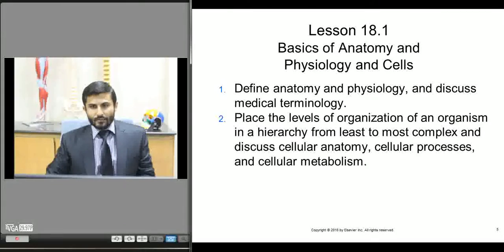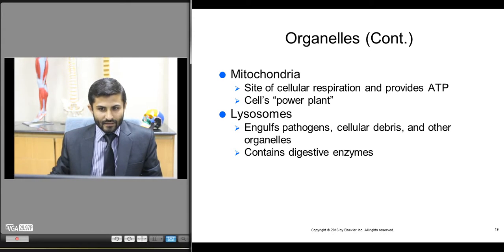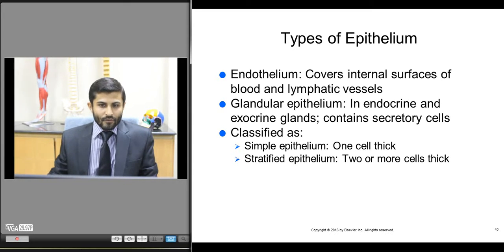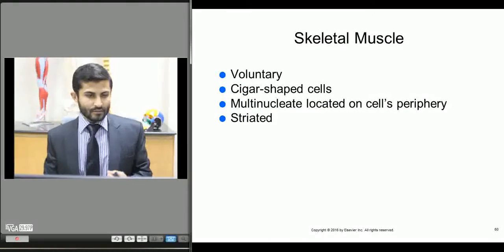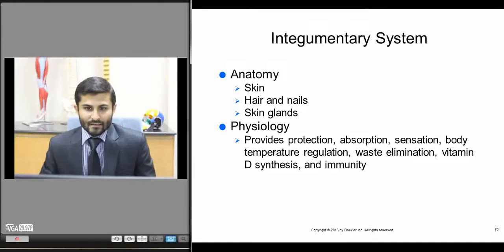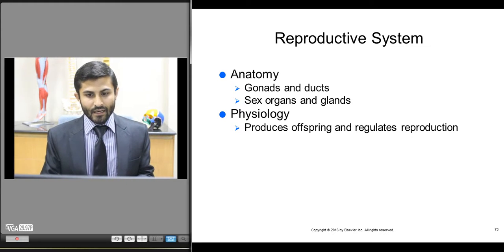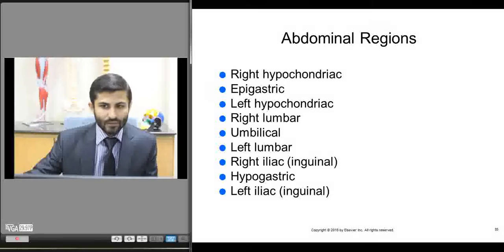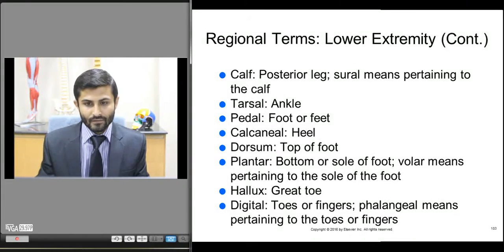Introduction into the Human Body- Anatomy and Physiology Term 1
Dr. Syed Ali Hussain, manual therapist, presenting a video lecture on chapter 18 of Massage Therapy BY Susan G. Salvo: Introduction into the Human Body. This video encompasses all three subsections of this chapter.

Content for section 18.1 includes a brief review of medical terms, discussion about structure and function of the cell and its components (organelles), movement of materials across the cell (diffusion, active and passive transport, and osmosis) and cellular metabolism  discussing the organization of of an organism (from most complex to least), and learn about the cell.

Content for section 18.2 includes discussing the different types of tissues and membranes, learning about homeostasis, and introducing all of the body systems.

Content for section 18.3 includes learning about anatomic positions, cavities,  quadrants, regions, and  planes, as we well as reviewing the terminology used to describe directions and locations with respect to structures of the human body.

This video is part of the Anatomy and Physiology module for Term 1 of the Massage Therapy Program at NIWE.